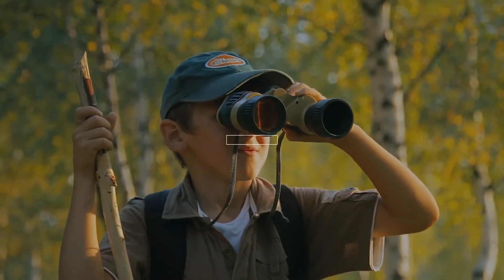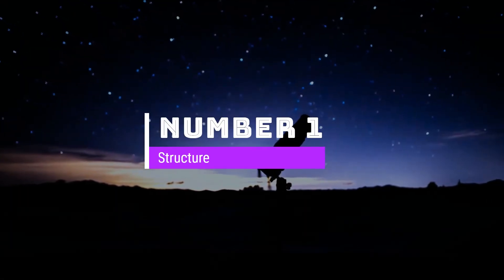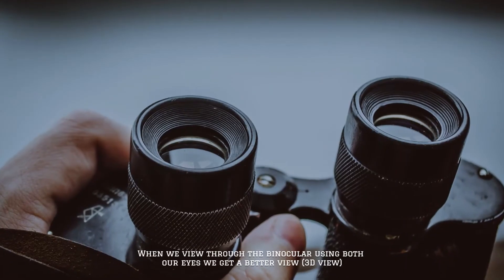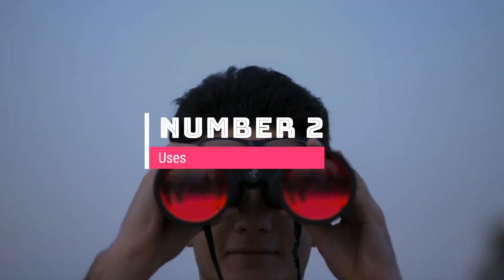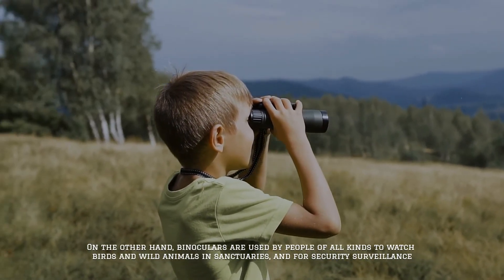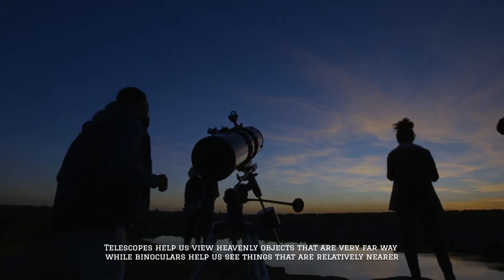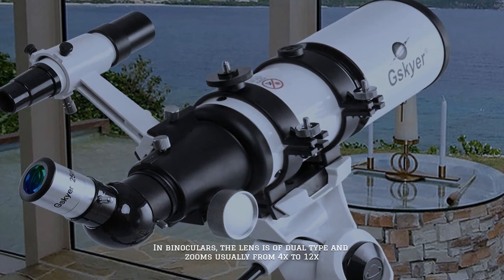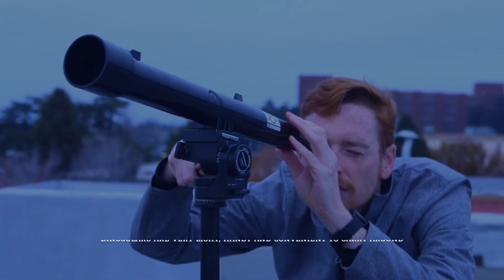Telescope VS Binoculars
1 Celestron NexStar 130SLT Telescope
2 80mm Aperture 600mm Refracting Telescope
3 Occer 12x25 Compact Binoculars
4 Vortex Fury HD 5000 10x42 Rangefinding Binoculars

Our eyesight has limits on how far we can see. Telescopes and Binoculars are optical instruments that help us to see clearly and understand the features of far-away objects. So, let's get started.

Number 1
Structure:
A telescope is an arrangement of lenses, or curved mirrors and lenses. It collects rays of light from a faraway object helping us to see an enlarged image.
It has only one viewfinder whereas the binocular has two eyepieces. When we view through the binocular using both our eyes we get a better view (3D view).
The telescope generally has a bigger objective (lens) than the binocular. This helps us to see fairly well even in dim light.

Number 2
Uses:
The telescope is the main instrument used for the ages in astronomy.
Professional astronomers and people who have astronomy as a hobby has used telescopes to see stars, planets, and other heavenly objects.
On the other hand, binoculars are used by people of all kinds to watch birds and wild animals in sanctuaries, and for security surveillance. It is also very commonly used by tourists.

Number 3
Technical features/specifications:
Telescopes help us view heavenly objects that are very far away while binoculars help us see things that are relatively nearer.
The lens of the telescope is of a single view and the zoom ranges from 15 xs to even 60x.
In binoculars, the lens is of dual type and zooms usually from 4x to 12x.

Number 4
Portability:

Telescopes are not generally portable and are mounted on tripods.
Huge telescopes have permanent supporting structures. Binoculars are very light, handy, and convenient to carry around.